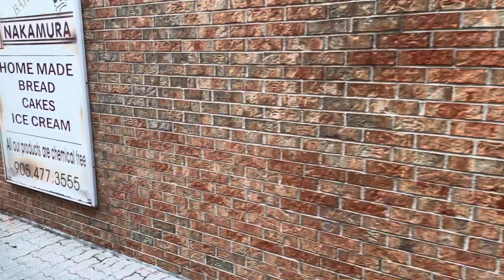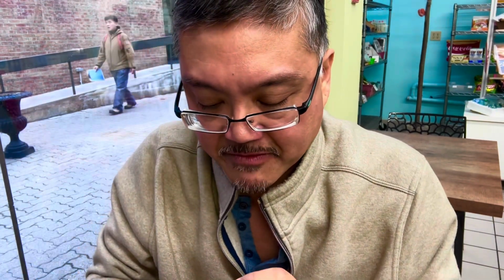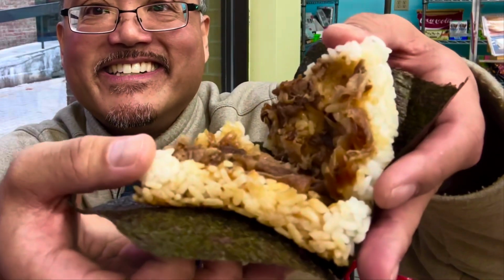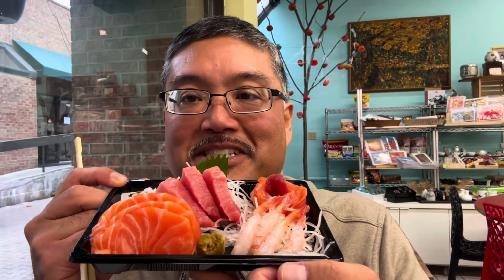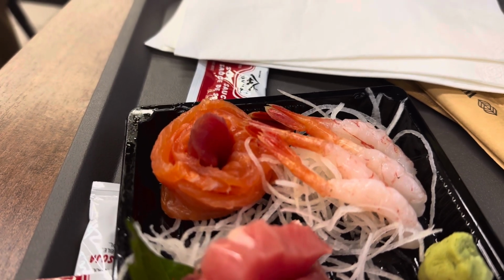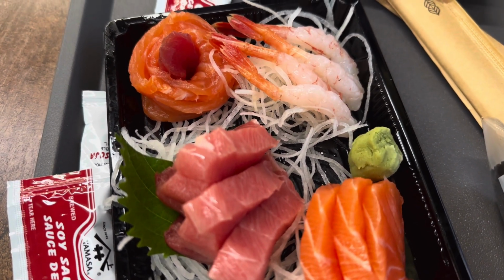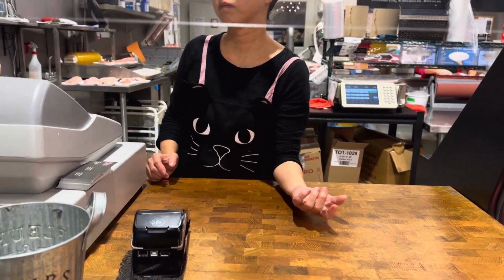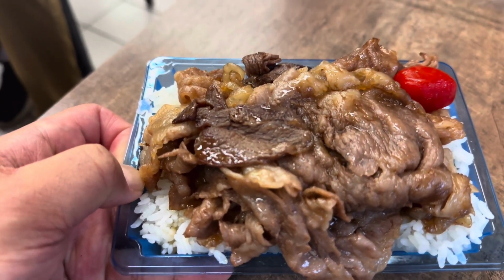Delicious and Affordable 100% Japanese Wagyu Beef Bowl | J-Town Japanese Shopping Centre Toronto 🇨🇦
In this episode, I traveled to Toronto, Ontario, Canada to try one of the best value meals of Wagyu beef I have ever found as well as some of the freshest seafood.

J-Town
Markham, ON

🎵 Music "Homework Jazz" by ‘Hicks’

 • homework jazz 📝 j...

🎵 Music "Gundam Café" by ‘ARISU’

 • gundam café 🤖 jazz lofi vibes (no cop...

🎵 Music "Let Me Love You'" by ‘Dust Diggers’

🎵 Music "shibuya" by ‘ARISU’

 • shibuya 🌆 japanese lofi vibes (no cop...